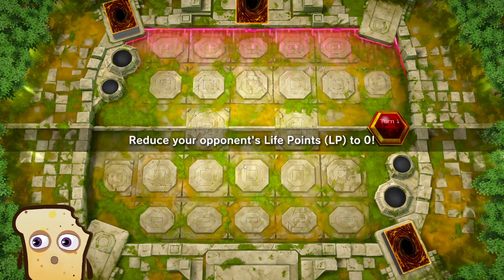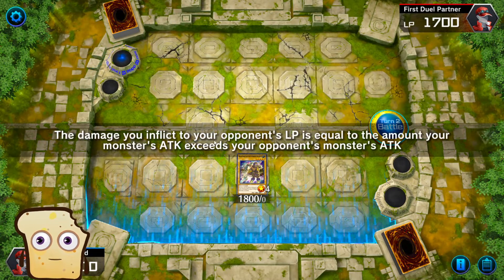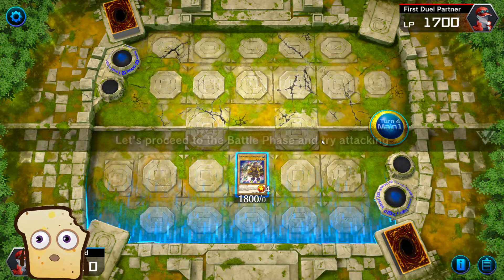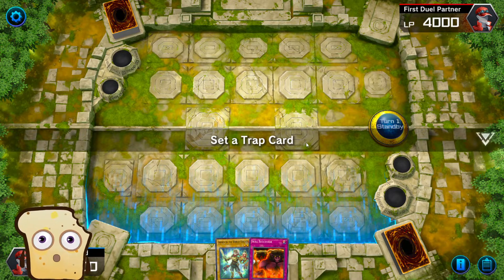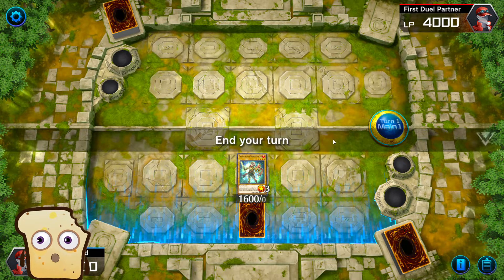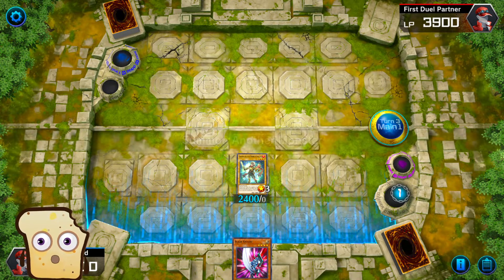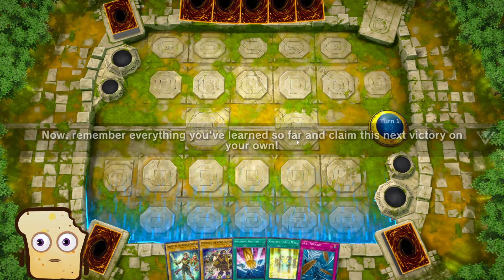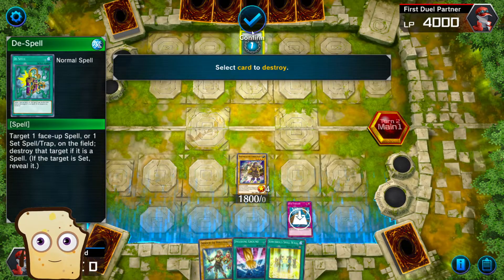Yu-Gi-Oh Master Duel Gameplay - FIRST IMPRESSIONS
Yu-Gi-Oh Master Duel Gameplay | NEXT EPISODE:  | PREVIOUS EPISODE:  | ALL EPISODES:

I really like play Yu-Gi-Oh Master Duel Game and making Yu-Gi-Oh Master Duel Gameplay in this channel. I make Yu-Gi-Oh Master Duel walkthrough on bro gameplay! Yu-Gi-Oh Master Duel playthrough is amazing!